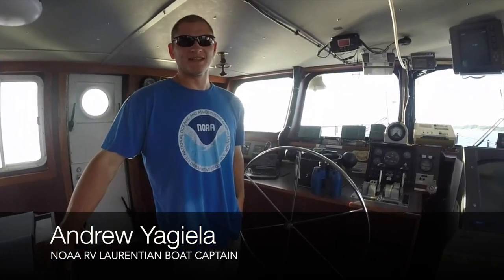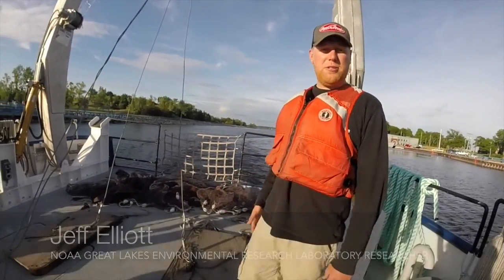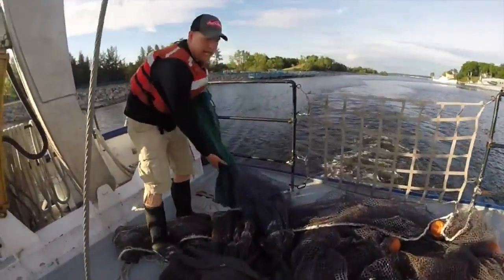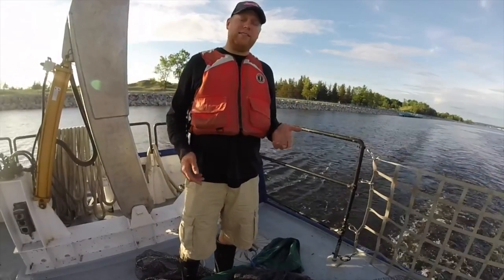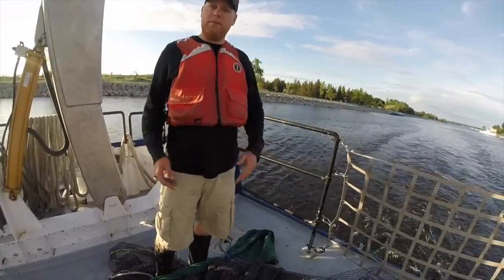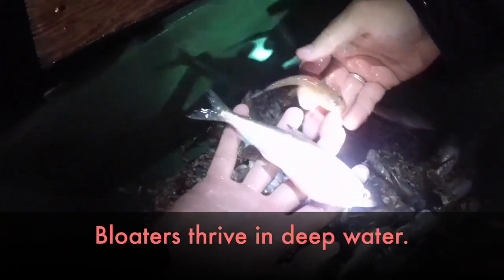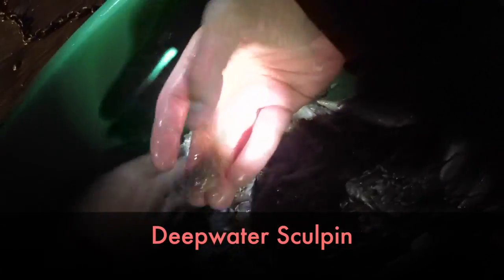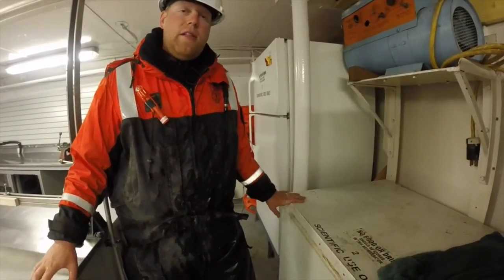Lake Michigan Bottom Night Trawl